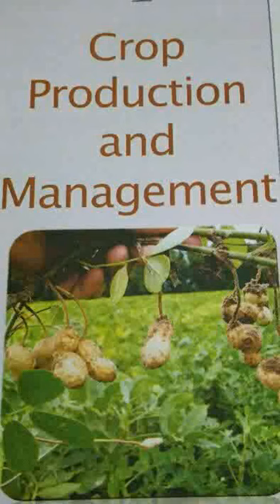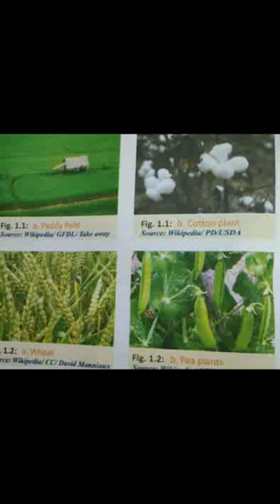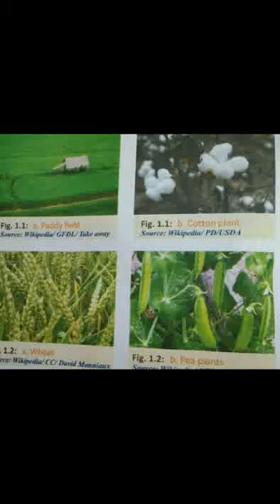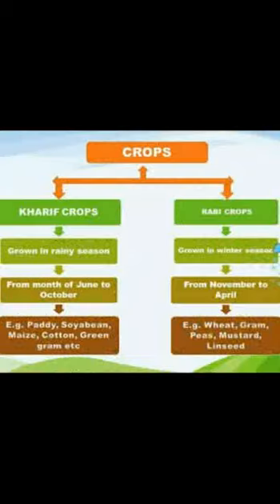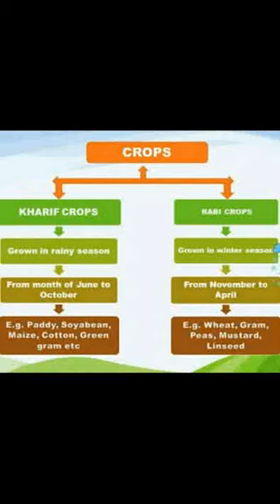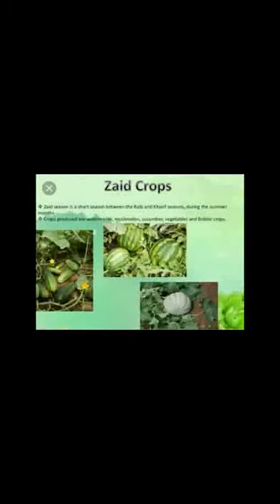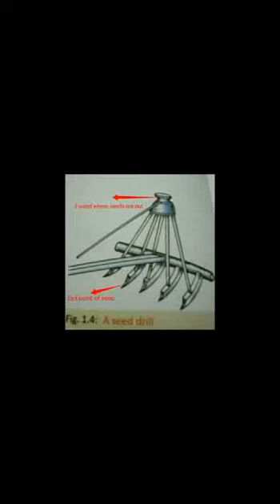Class 8 CHAPTER 1 CROP PRODUCTION AND MANAGEMENT (DAY 1)